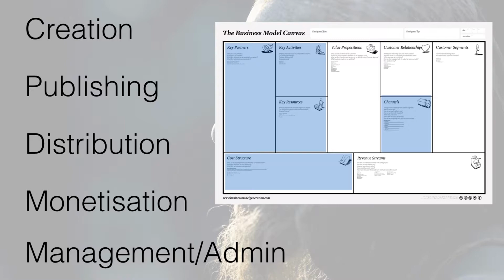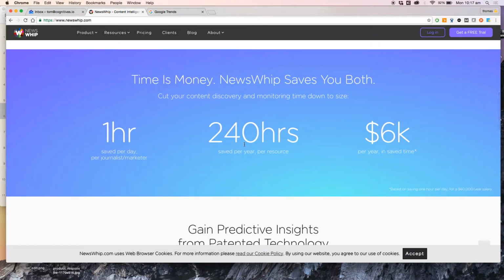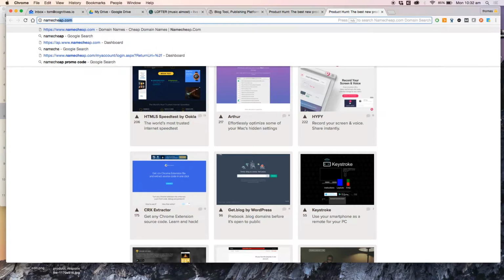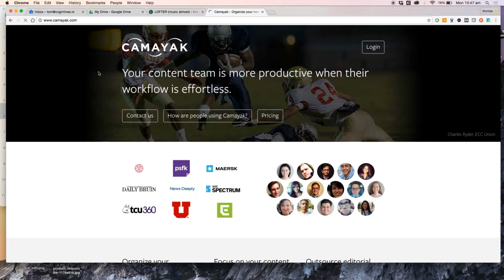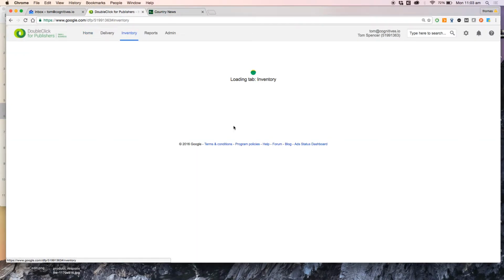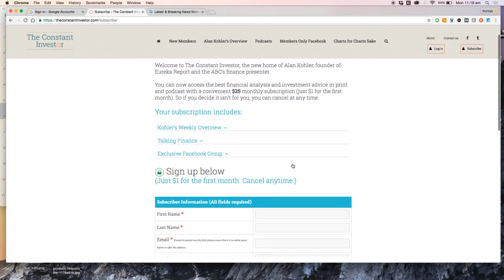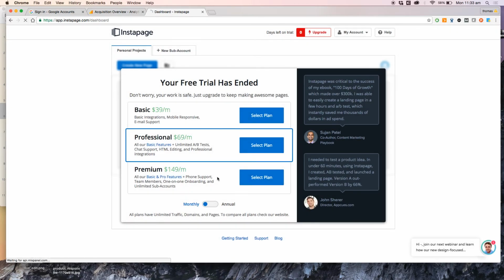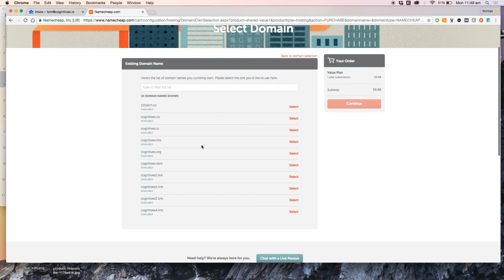Week 5 - Content Startup Tech Stack